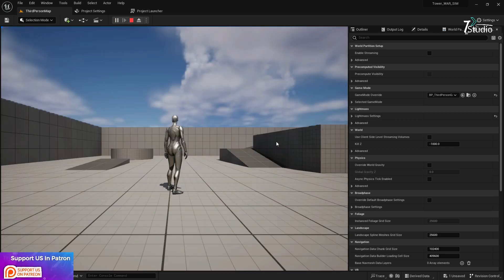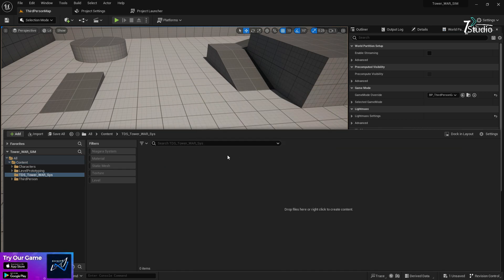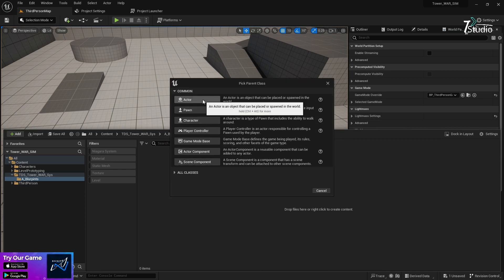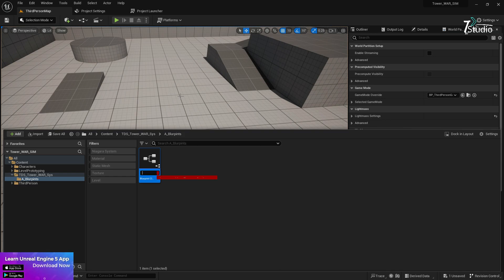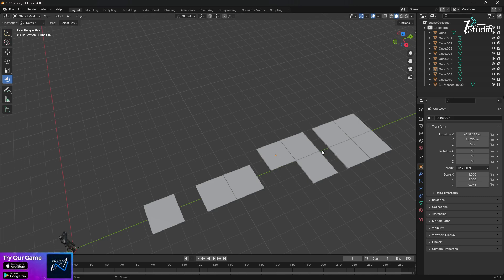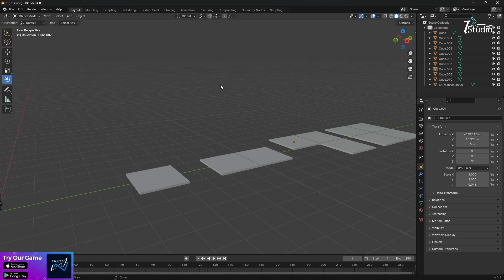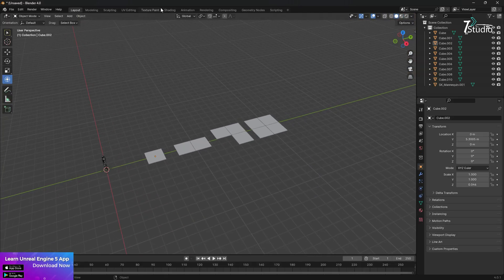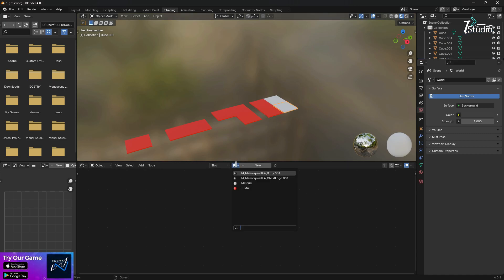Unreal Engine 5 Tower War Game Create Easy Casual Game | P1 | ADS Fake To Real Games